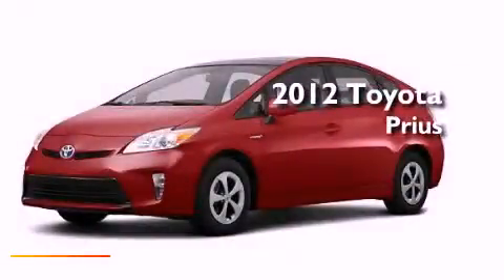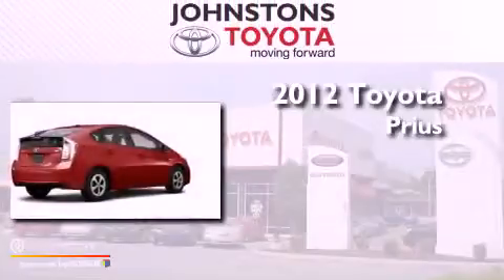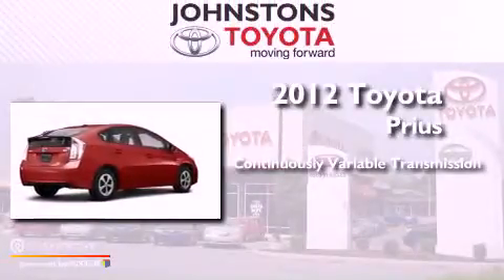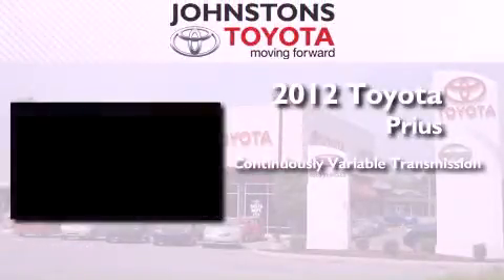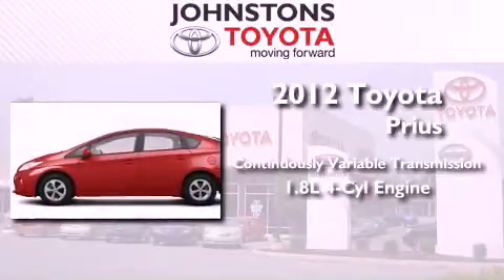2012 Toyota Prius Middletown NY 10958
Year : 2012
 Make : Toyota
 Model : Prius
 Engine : Gas/Electric I4 1.8L/110
 Trans . : Variable
 Exterior : Barcelona Red Metallic
 Miles : 2
 Interior : Bisque
 Stock : 121712